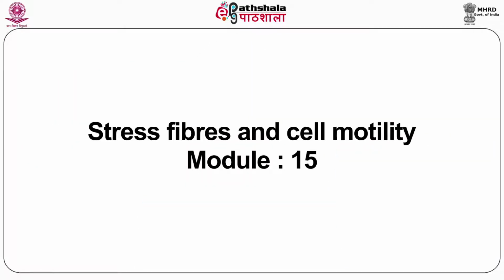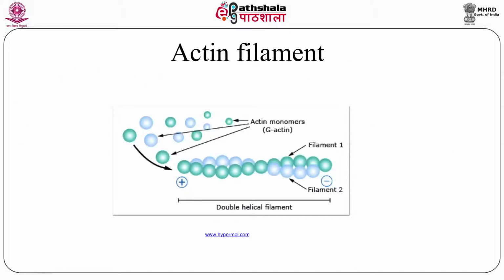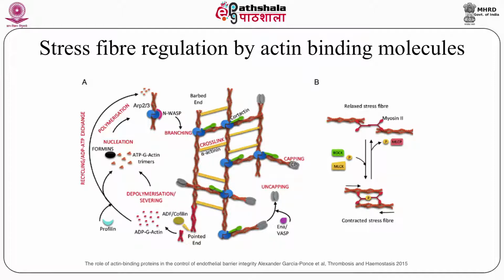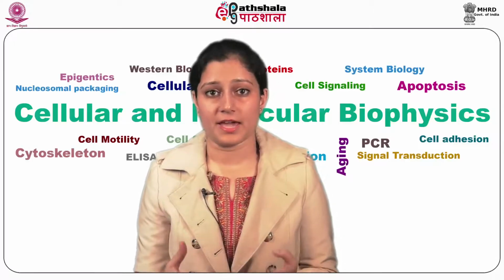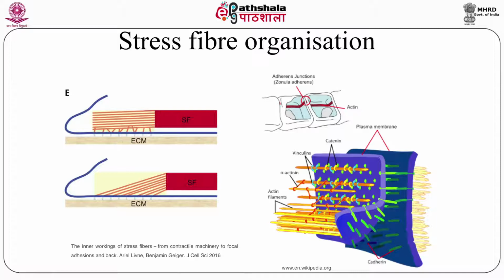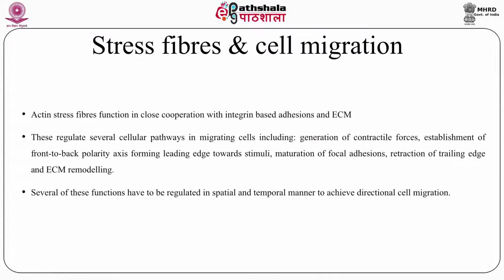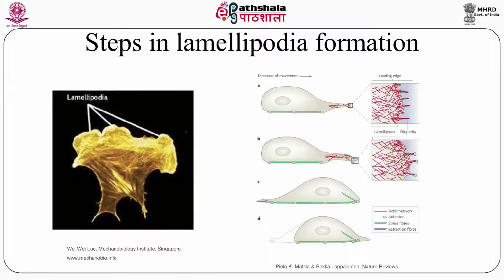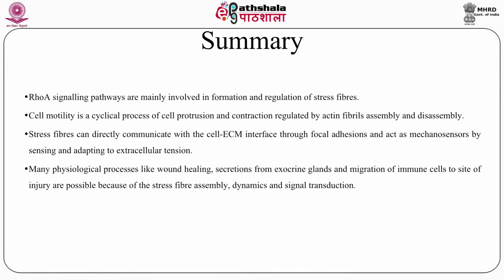M-15. Stress fibres and cell motility